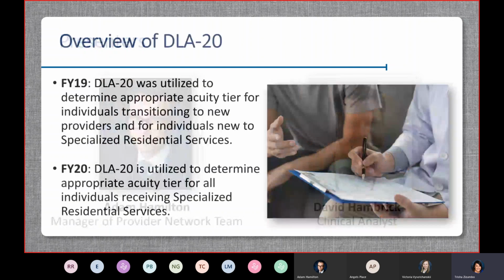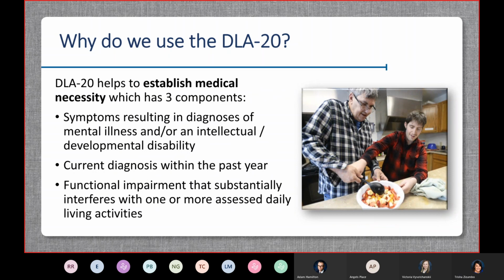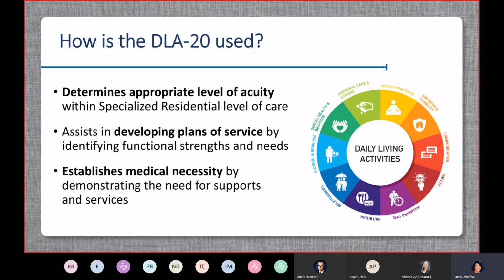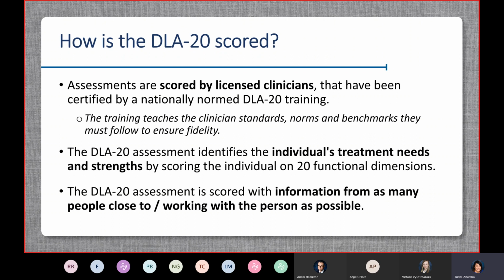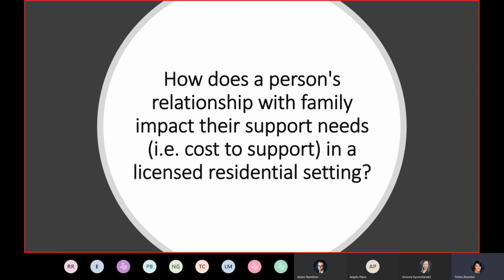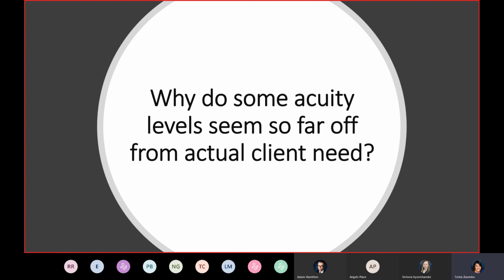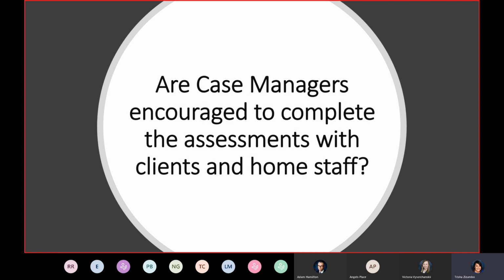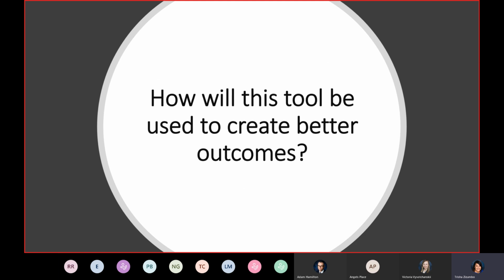DLA 20 Webinar 2 21 20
Overview of the DLA-20 assessment; how it is used; how often it is updated; and how to use DLA-20 to design plans of service around needs.